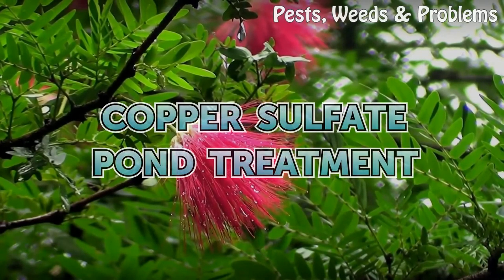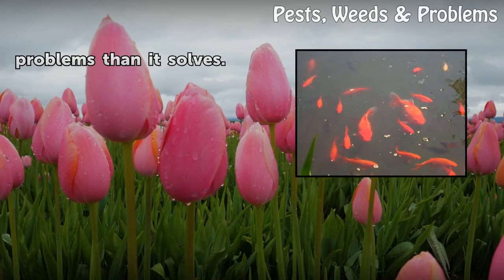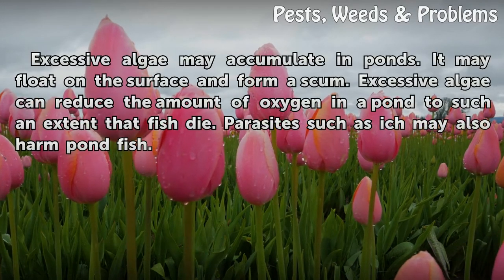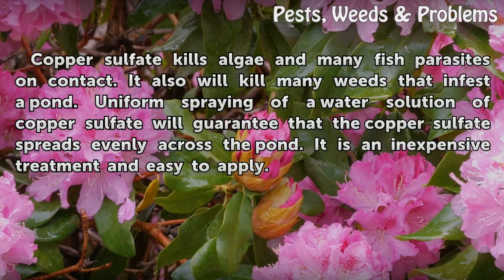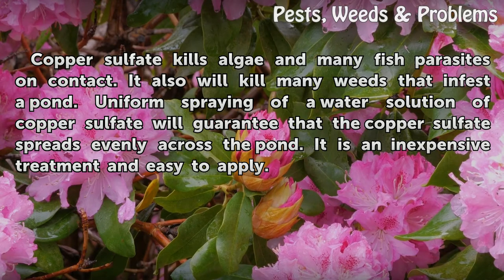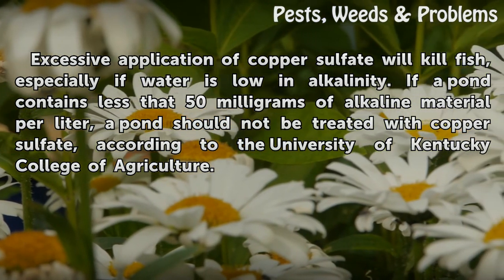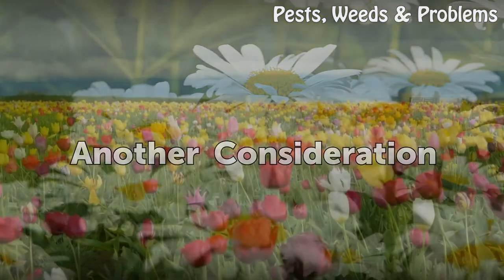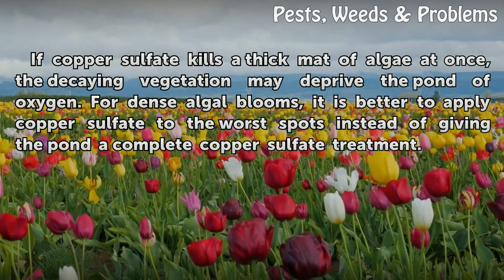Copper Sulfate Pond Treatment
Copper Sulfate Pond Treatment. When organisms such as algae become a problem in private or commercial fish ponds, copper sulfate treatment provides an inexpensive solution. However, improper application of copper sulfate can create more problems than it solves.

Table of contents Copper Sulfate Pond Treatment
Pond Problems 00:35
Copper Sulfate 00:56
Poisonous to Fish 01:21
Another Consideration 01:46